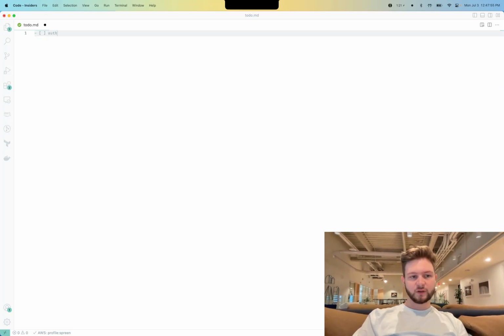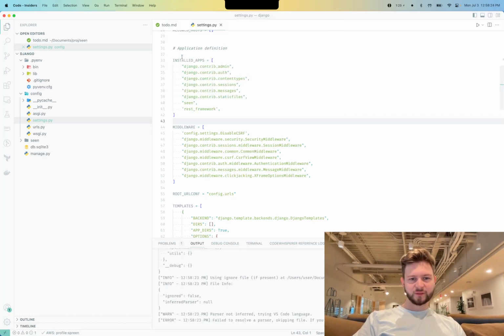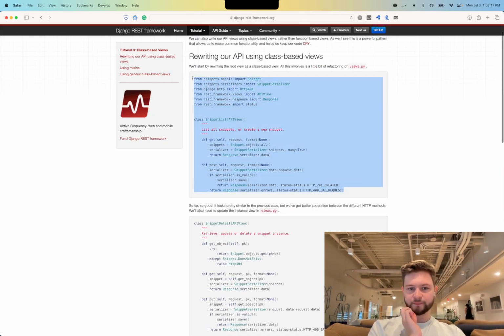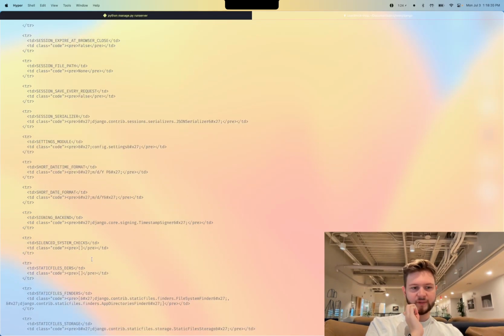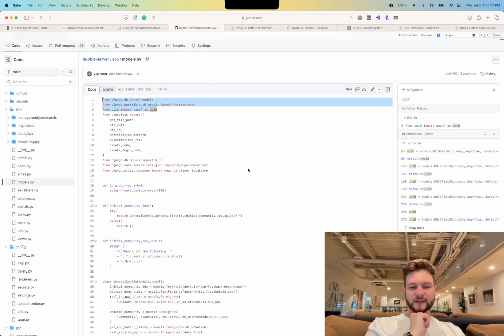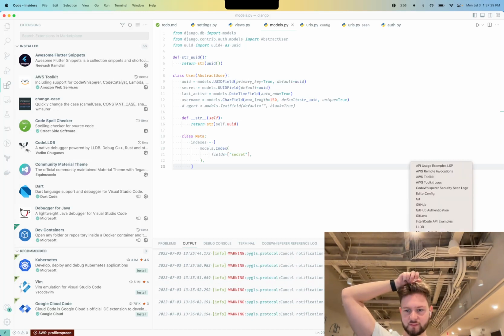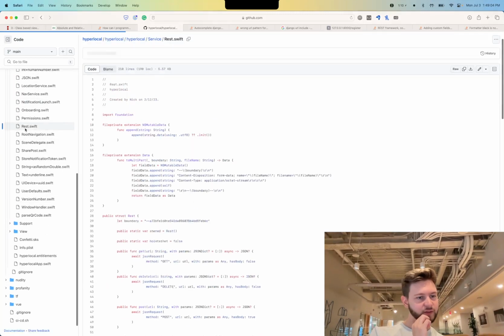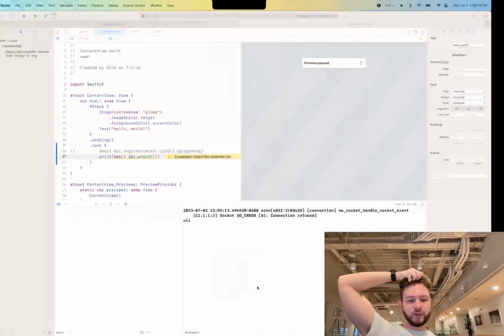Building an iOS Chat Messenger App Day #1